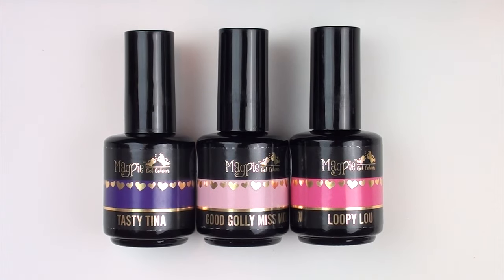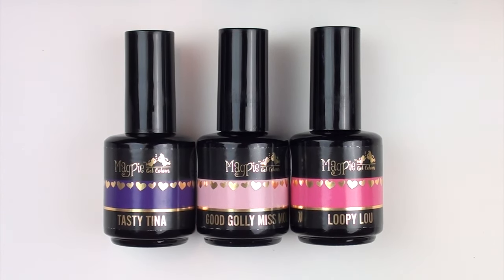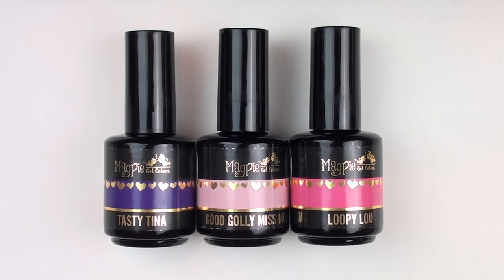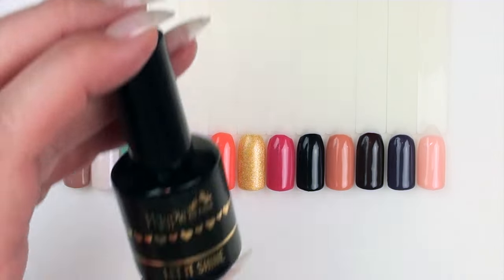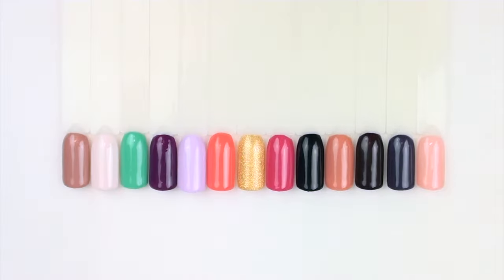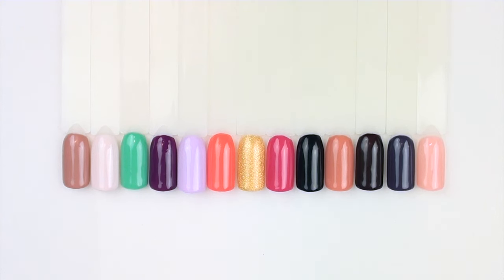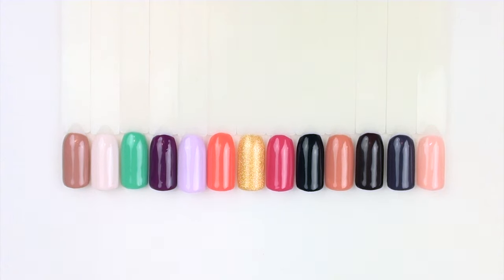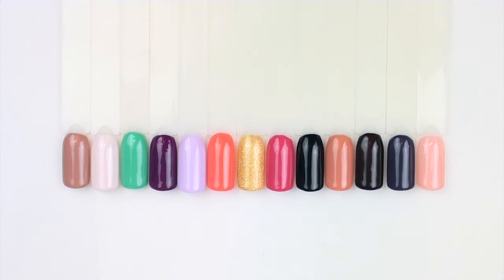Magpie Gel Colour Swatches Part 1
*** OPEN ME ***

Proof of qualification must be shown in order to purchase.

The gel polish can be shipped worldwide but the prep products cannot.

Colours in order of video:

* Rosie Lea
* Cat Got The Cream
* Geez Louise
* Dizzy Lizzy
* Pearl's A Singer
* Sweet Coraline
* Honey Bunny
* Loopy Lou
* Black Betty
* Peaches and Cream
* Maggie Mae
* Tasty Tina
* Good Golly Miss Molly
* All About The Base (base coat)
* Let It Shine (top coat)

CURE INFORMATION

It is recommended to use a 30 watt lamp or above

Base Coat: 30 seconds LED and 1 minute UV
Colour Coat: 1 minute LED and 2 minutes UV
Top Coat: 1 minute LED and 2 minutes UV